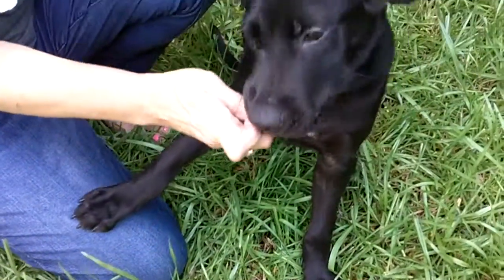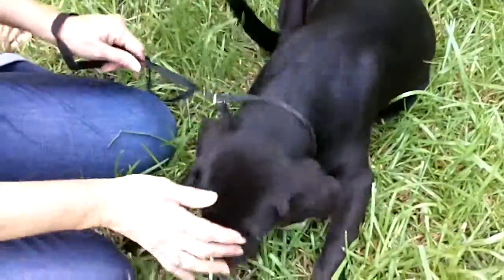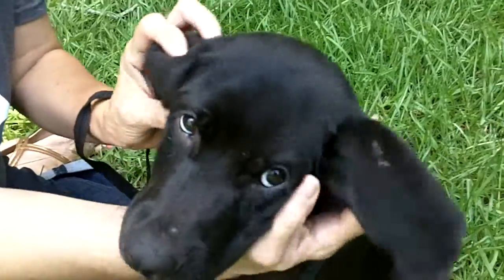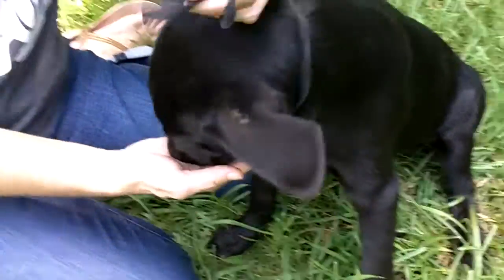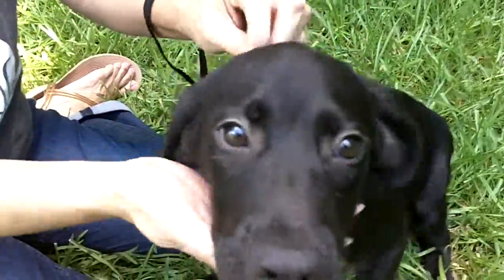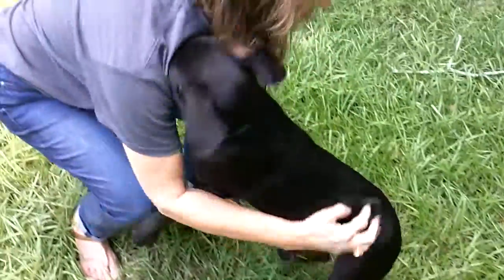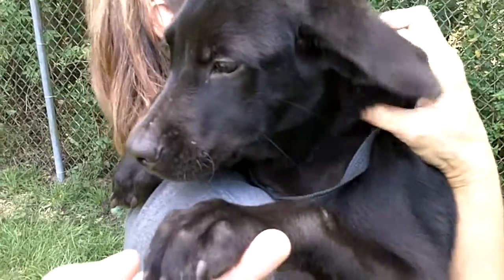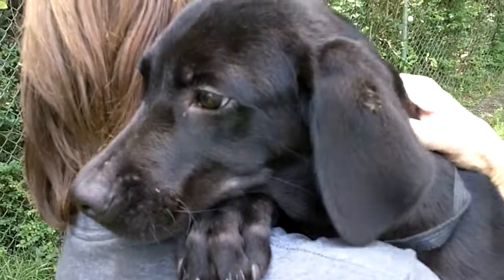Gavin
Gavin is a sweet little male black lab puppy. He is about 4 months old and around 25 lbs. Gavin is looking for his forever home.